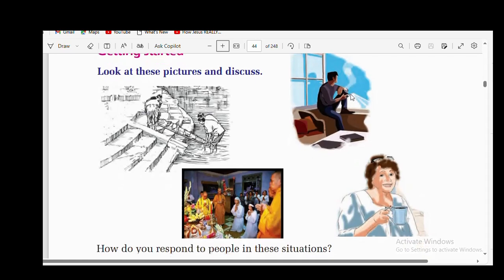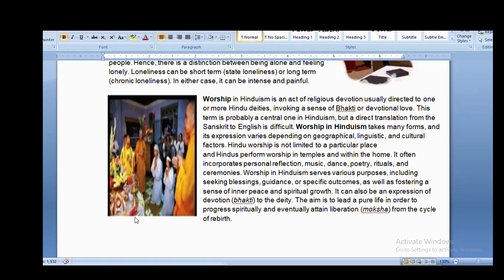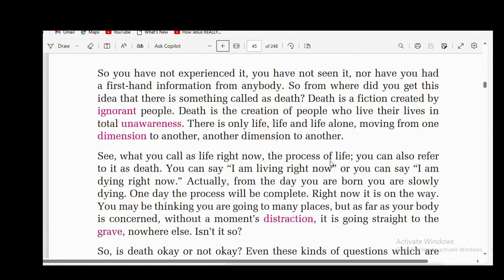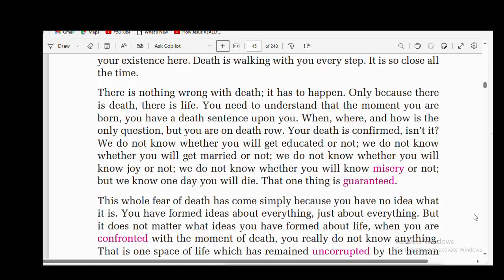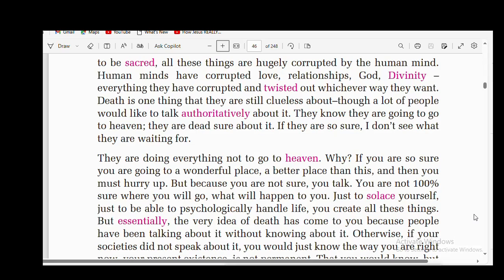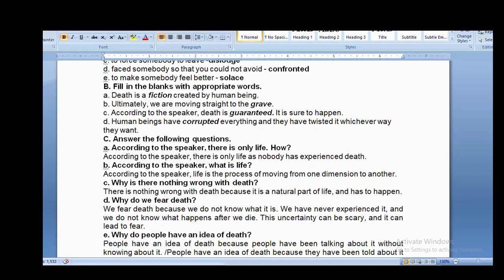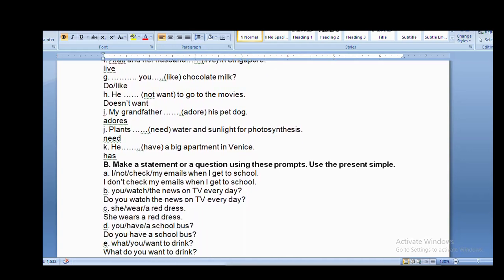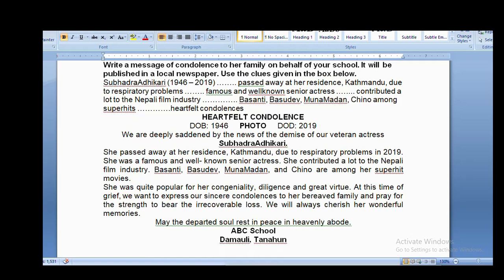Grade 9 Unit 4 Reading I Death is a Fiction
Grade 9 Unit 4 Life and Death//Reading I Death is a Fiction//Text explanation in English language with full exercise solutions including grammar and writing.